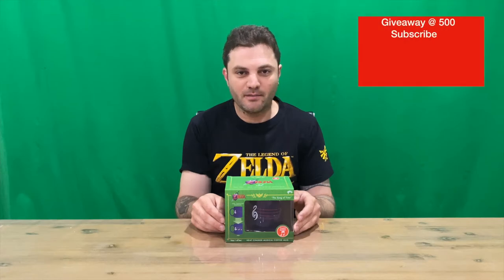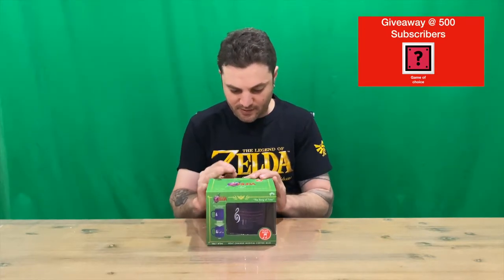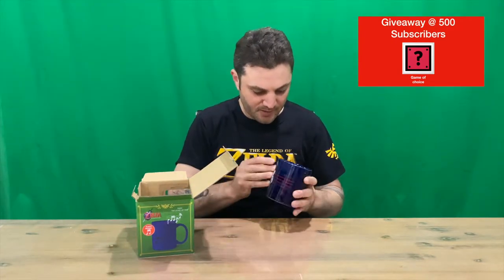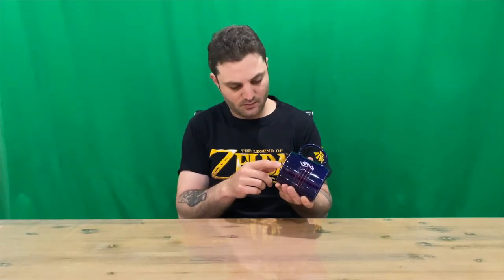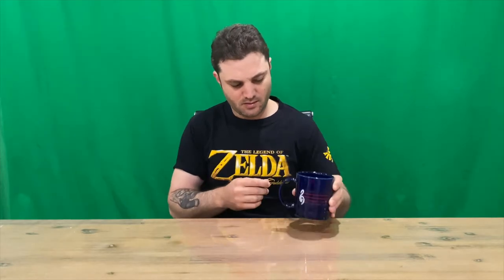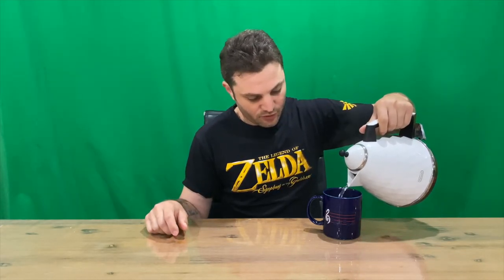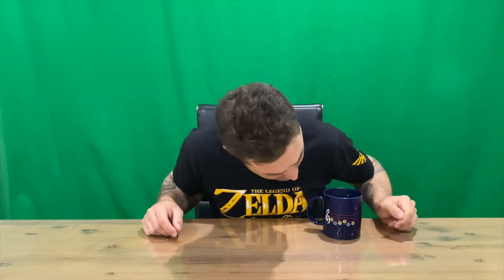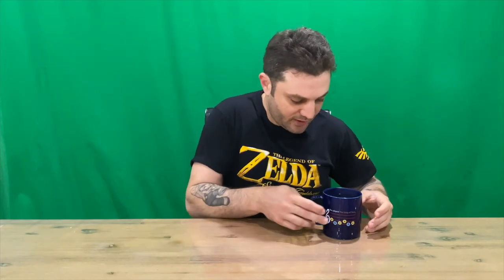Ep 392 - The Legend Of Zelda Ocarina Of Time Heat Changing Musical Mug Unboxing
Hi Guys

Welcome to the channel.  Please enjoy my unboxing video of the The Legend Of Zelda Mug.